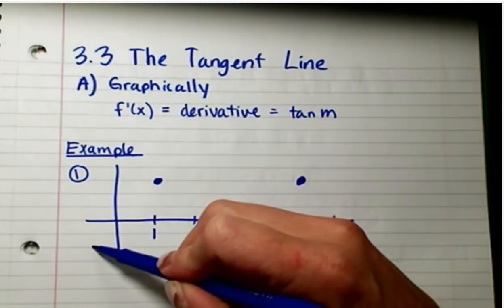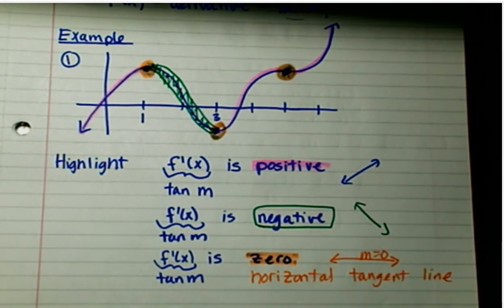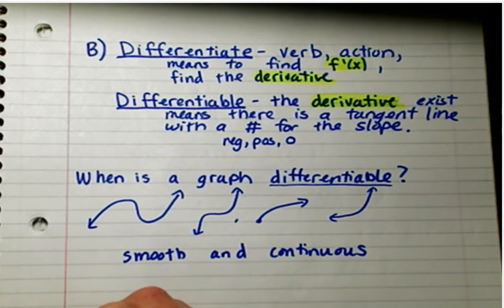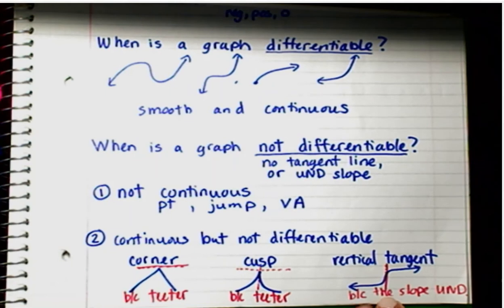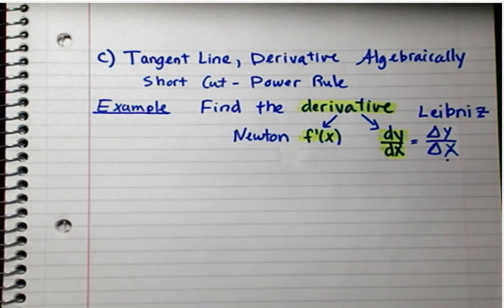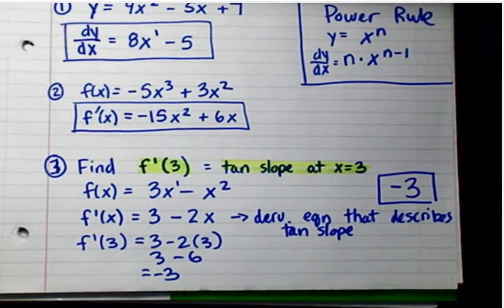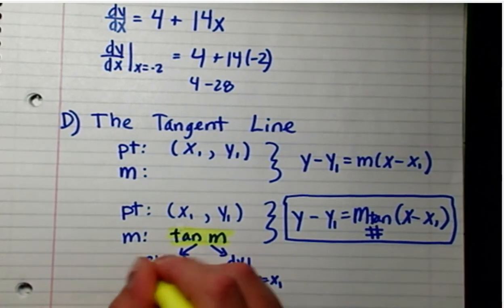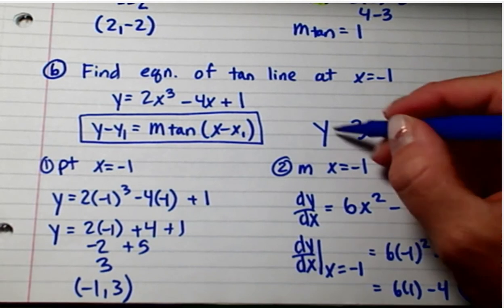3.3 Tangent Line Graphically and ALgebraically